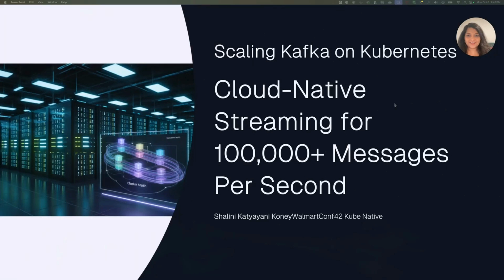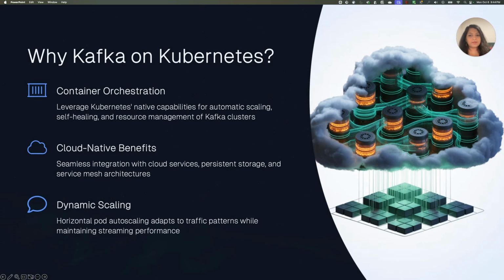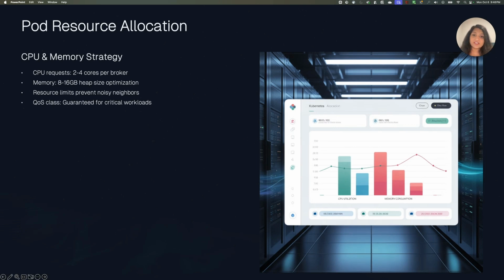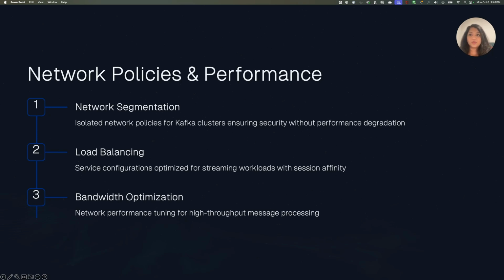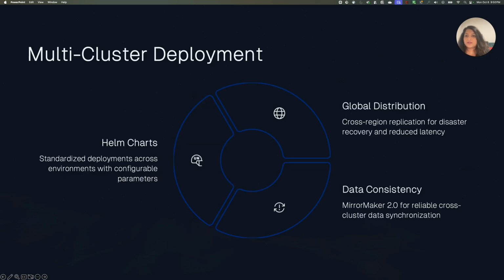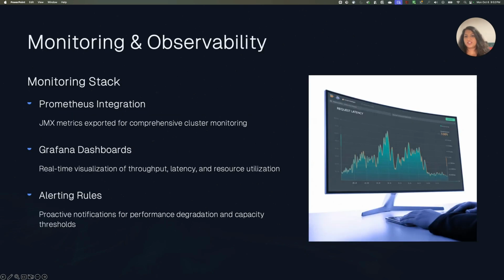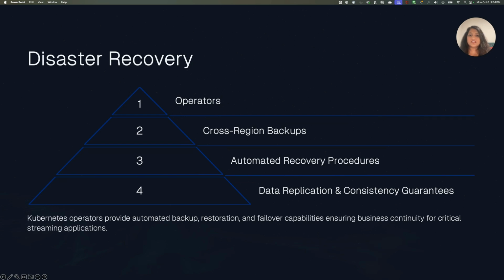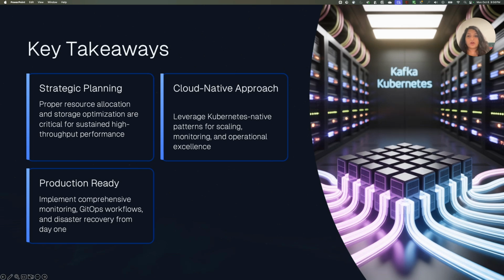Scaling Kafka on Kubernetes | Shalini Katyayani Koney | Conf42 KN 2025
Chapters
00:00 Introduction to Kafka on Kubernetes
00:32 Understanding the Problem Space
01:11 Why Choose Kafka on Kubernetes?
02:06 Key Pillars of Kafka on Kubernetes
03:08 Resource Allocation Strategies
04:06 Optimizing Storage for Kafka
05:13 Enhancing Network Performance
06:02 Auto Scaling Kafka Clusters
07:00 Multi-Cluster Deployments
07:50 Operational Excellence with GitOps
08:35 Monitoring and Metrics
09:24 Performance Metrics and Achievements
10:28 Disaster Recovery Strategies
11:38 Conclusion and Key Takeaways
12:39 Q&A and Further Discussion